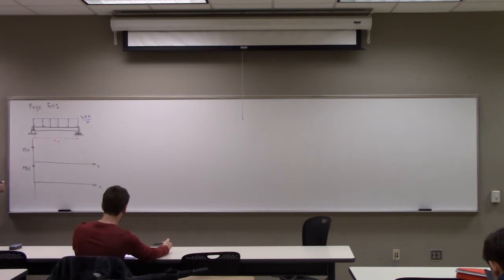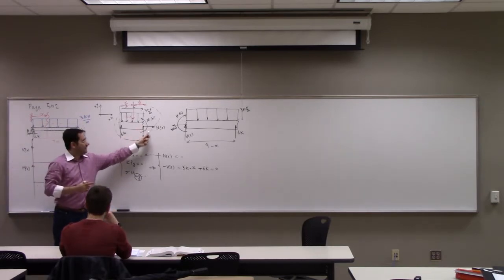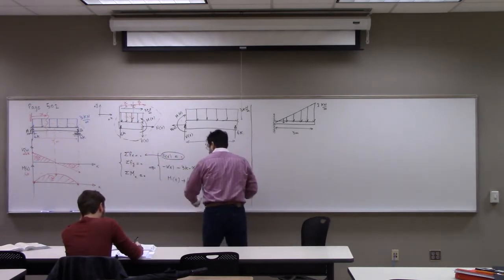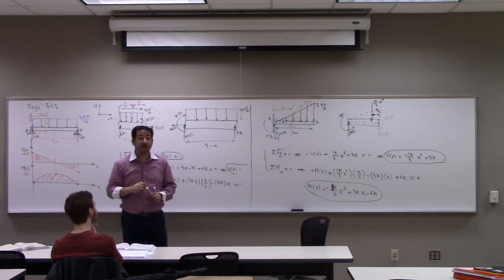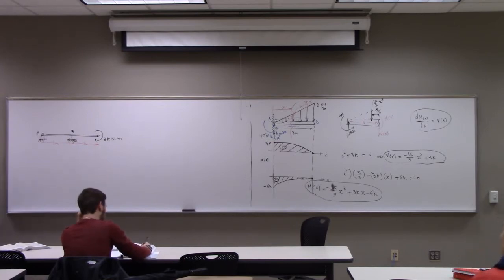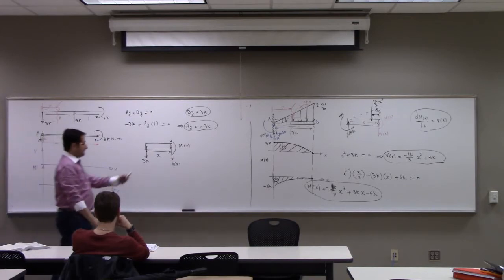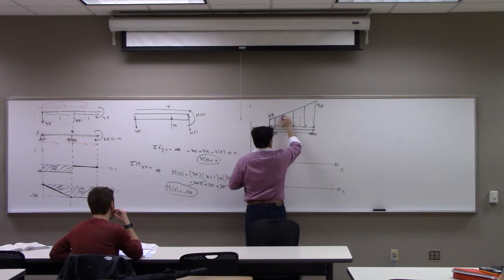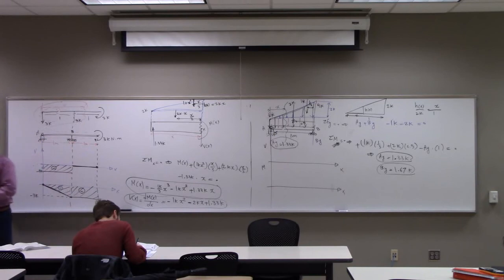Shear moment relations and diagrams for distributed loads